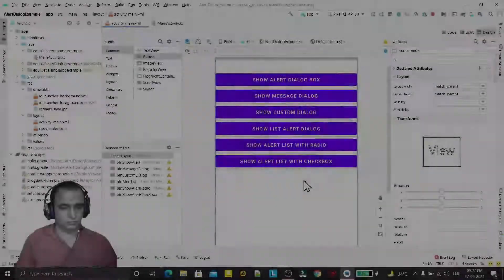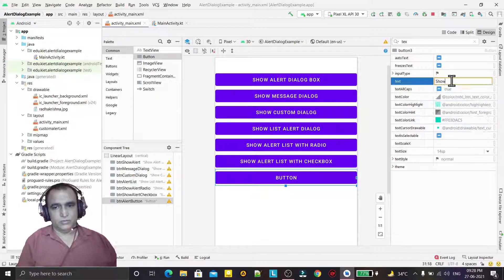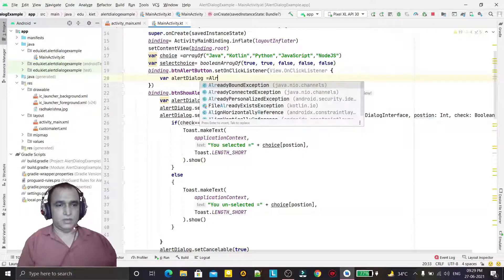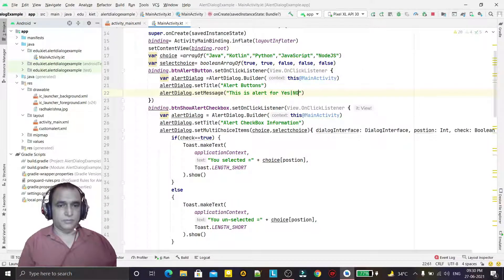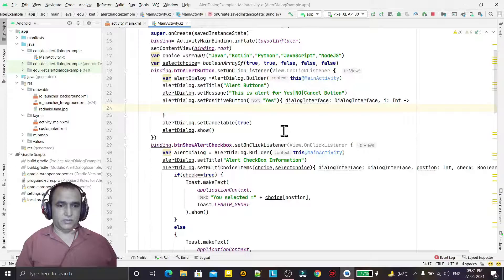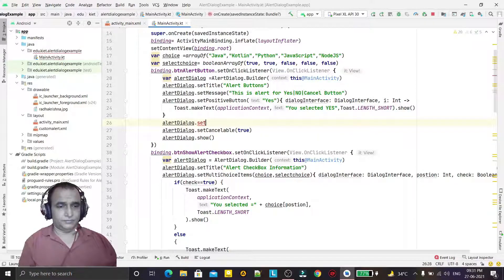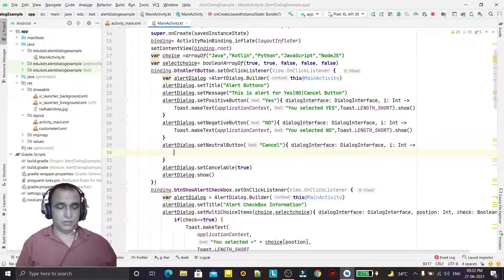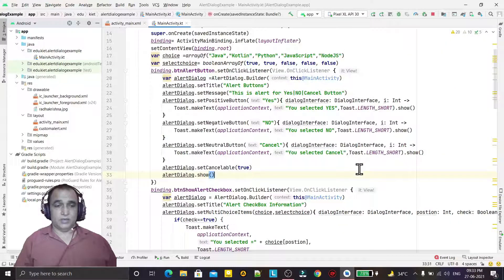Alert Dialog with Positive, Negative and Neutral Button in Android Studio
About this video:
In this video, I explained about following topics:
1. Use of alert dialog
2. How to add positive, negative and neutral button in alert dialog in android using kotlin programming language.